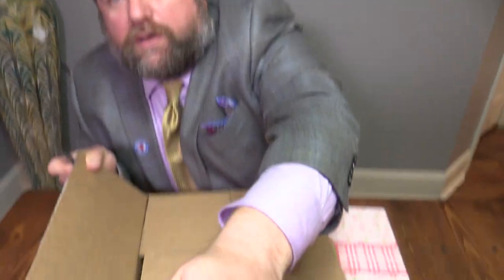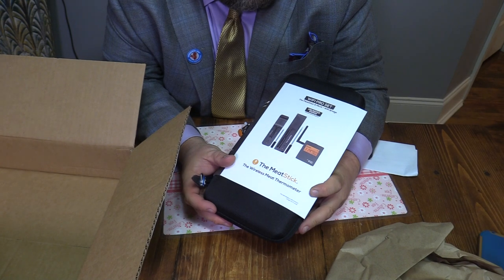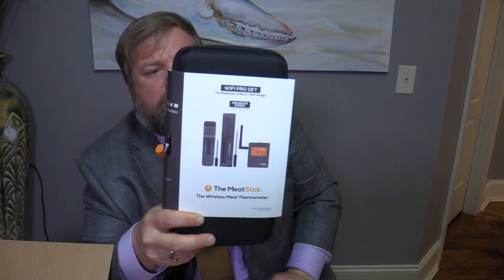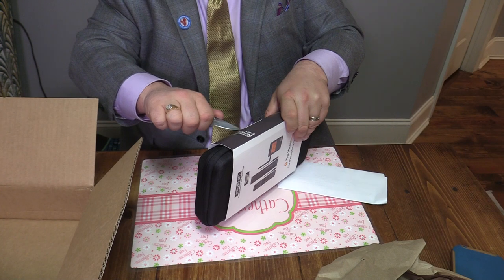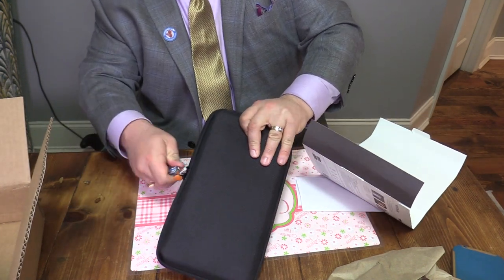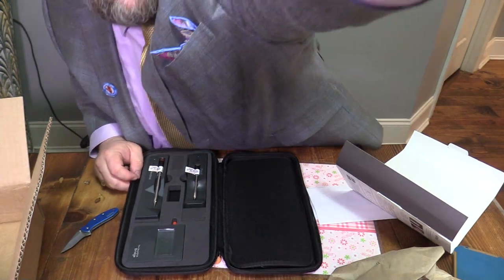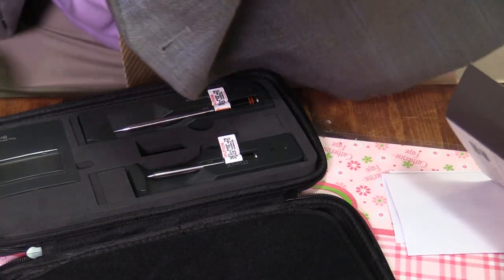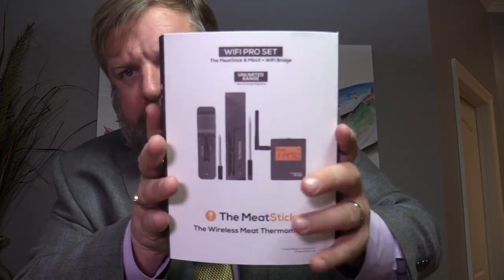The MeatStick Unboxing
The MeatStick Wifi PRO SET Unboxing